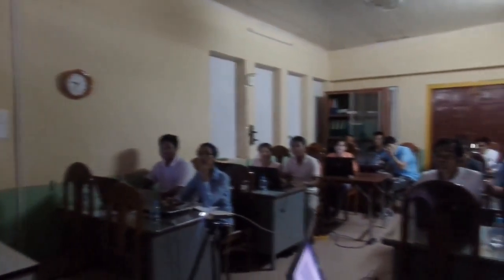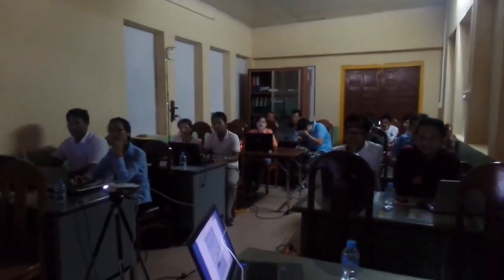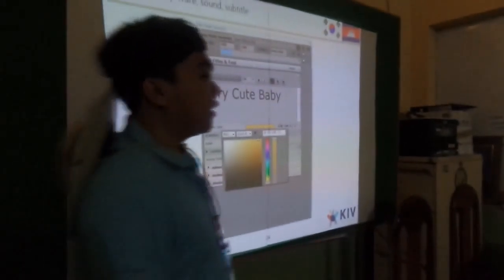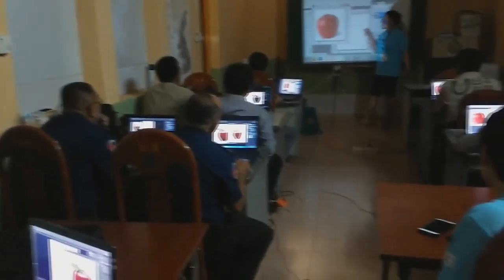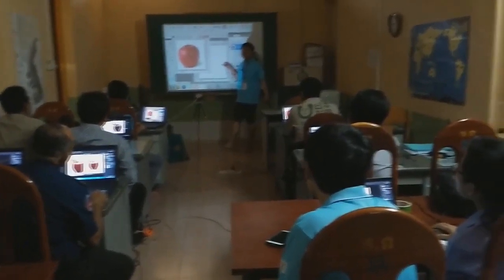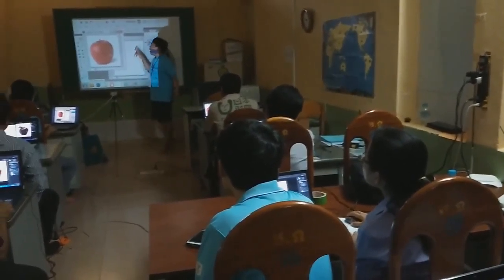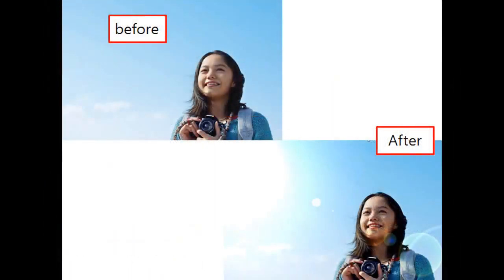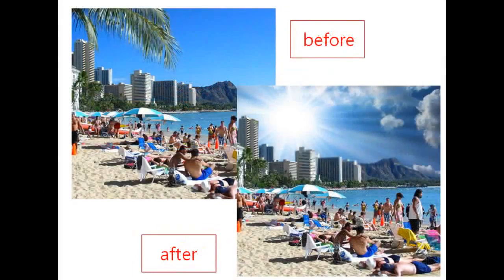International ICT Volunteer 2015 - Tnaot (Cambodia)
tnaot act